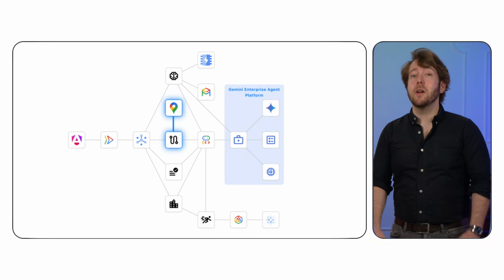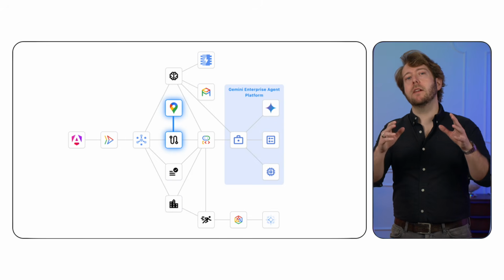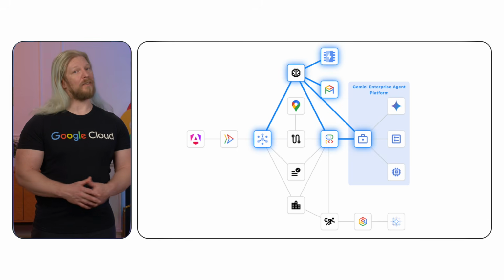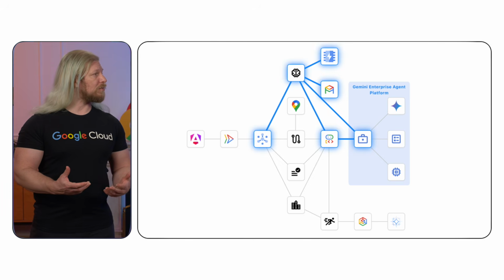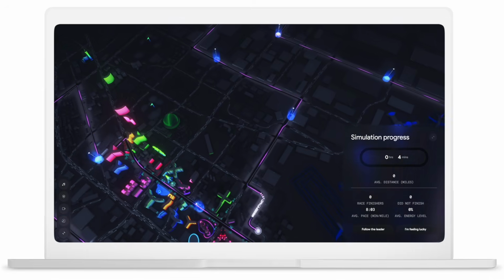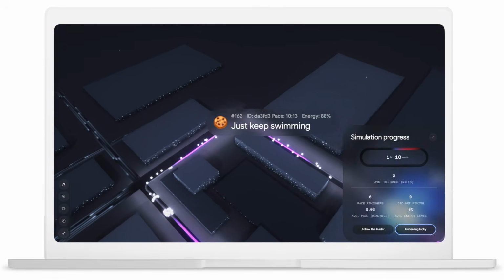Explore a high-scale agentic AI-powered simulation sandbox with Gemini Enterprise Agent Platform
Learn how to use Google Cloud with cutting edge agentic technologies to create a simulation sandbox for a city looking to plan and host a marathon. You will learn how to combine Agent Development Kit with Gemini Enterprise Agent Platform, AlloyDB and Gemma to orchestrate multiple agents for planning, evaluating and simulating a city-scale event.

Speakers: Tom Greenaway, Casey West
Products Mentioned: Agent Development Kit (ADK), Gemini